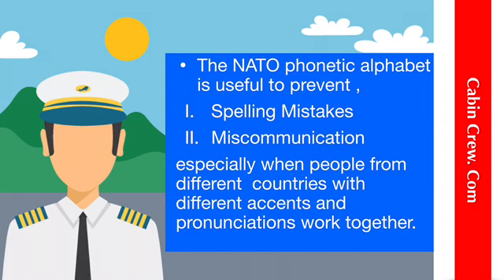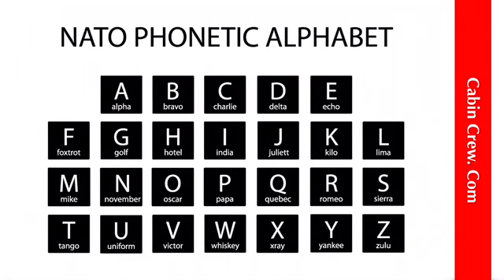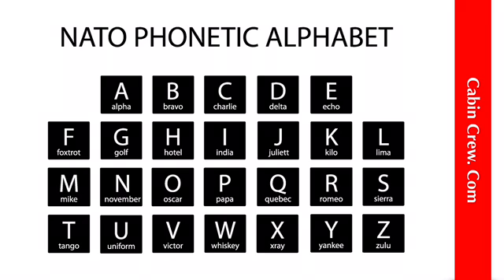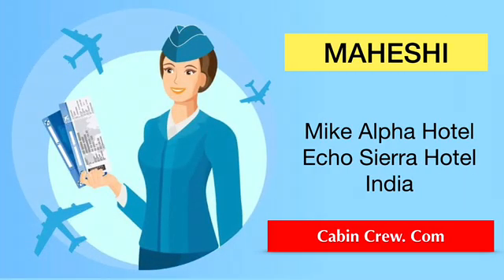Free Airline Course | Lesson 1|Engish & සිංහල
This is the 1st lesson of the free online Airline Course. Explanations are both in English and Sinhala. Anyone from ground crew, cabin crew , pilots, Engineers to Air traffic controllers use this system in day to day communication.